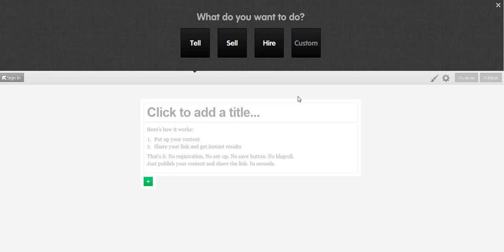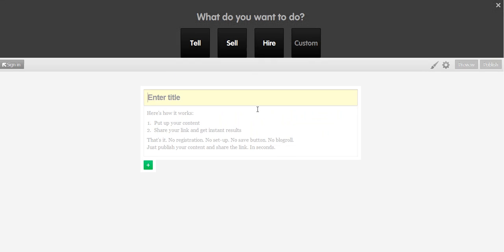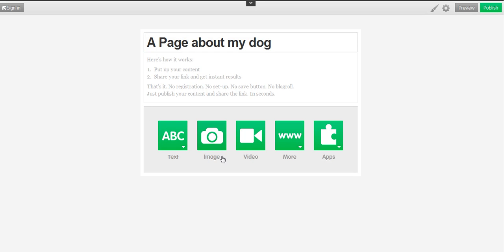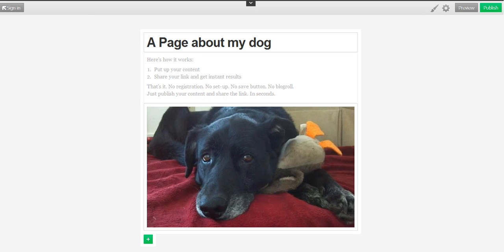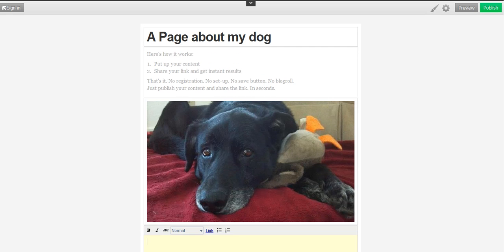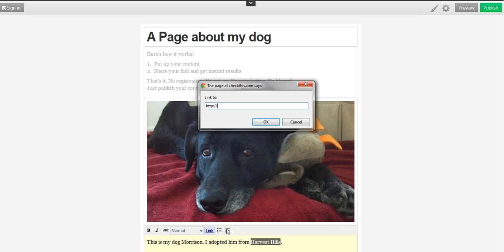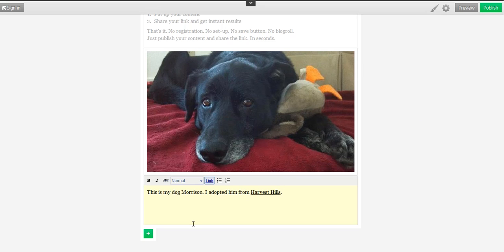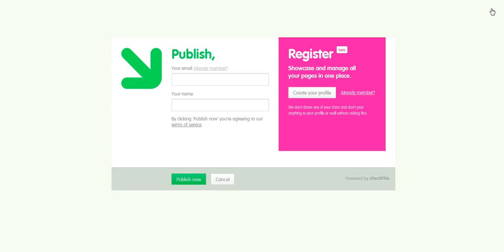How to Create a Webpage with Check This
A simple tutorial for a simple webpage building and publishing tool.